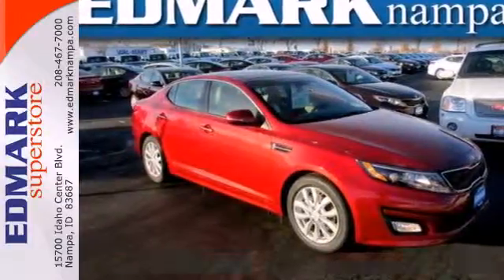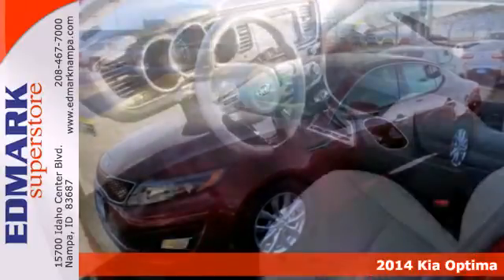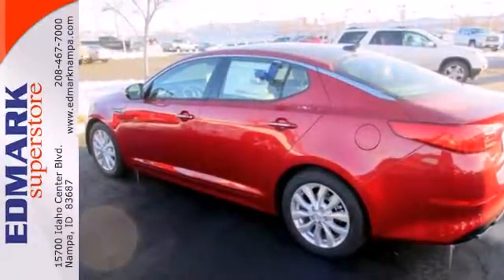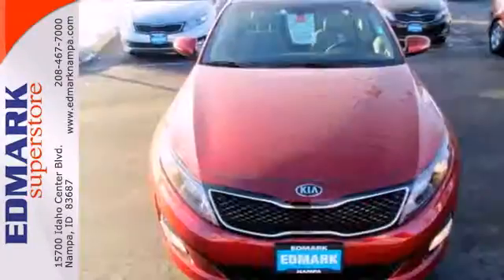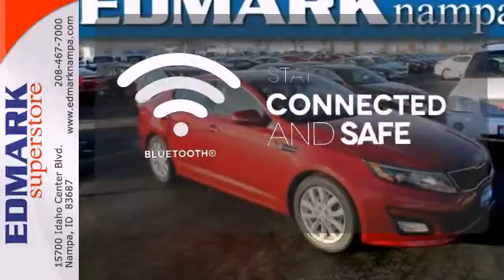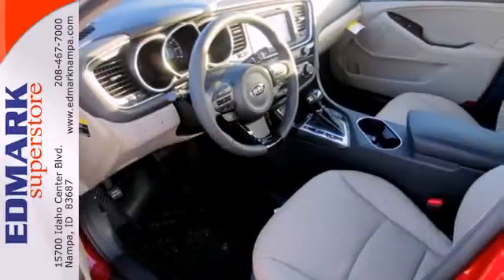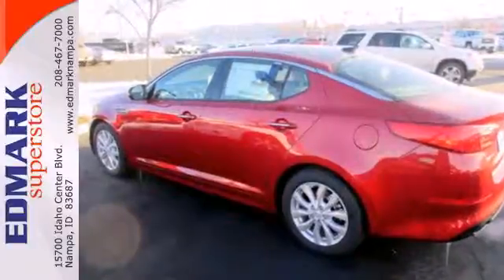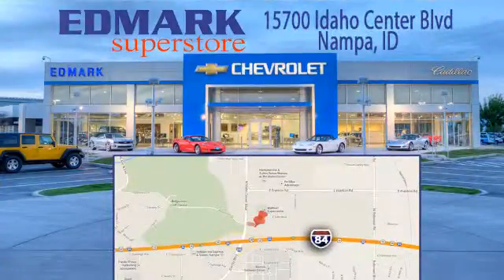2014 Kia Optima Nampa ID Boise, ID #940171 - SOLD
Year: 2014
Make: Kia
Model: Optima
Trim: EX
Engine: 4 Cyl. 2.4 L
Transmission: Automatic
Color: Remington Red Metallic
Interior: Beige
Stock #: 940171
OEM Certified: C.

Address:
15700 Idaho Center Blvd